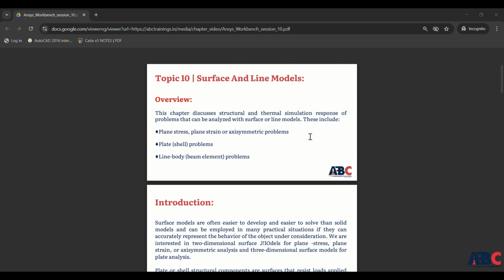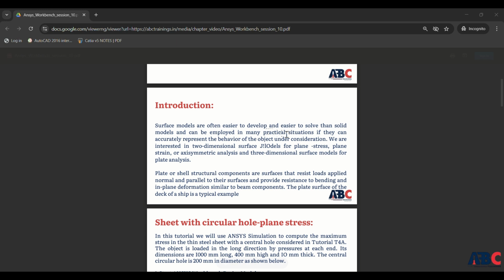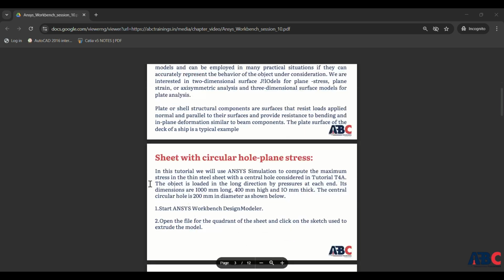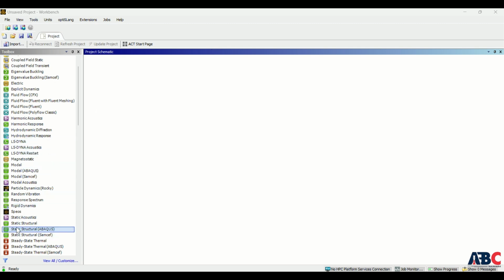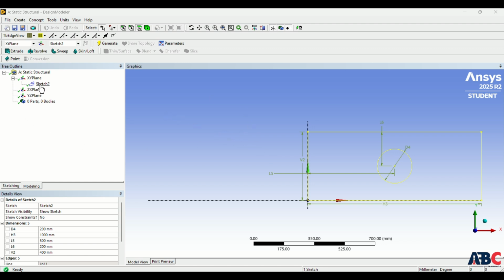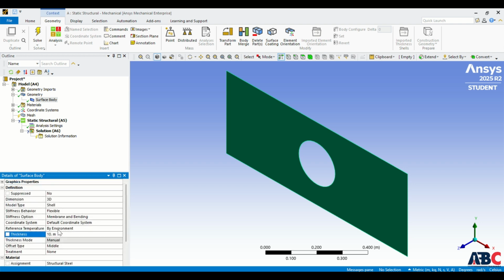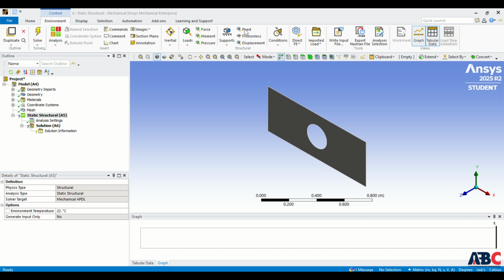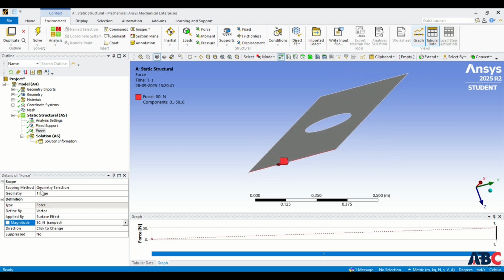ANSYS WORKBENCH ESSENTIAL FOR BEGINNERS GUIDE- EPISODE 10